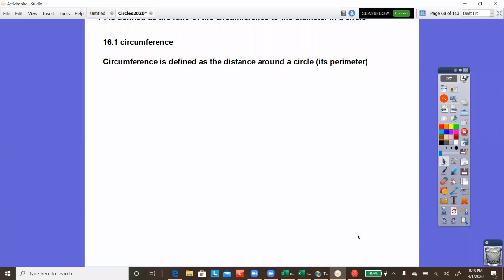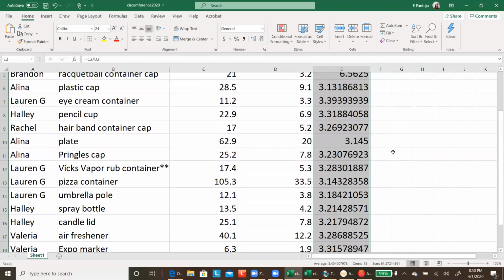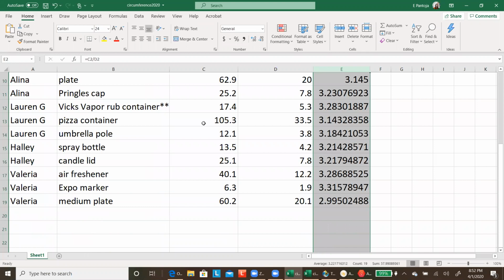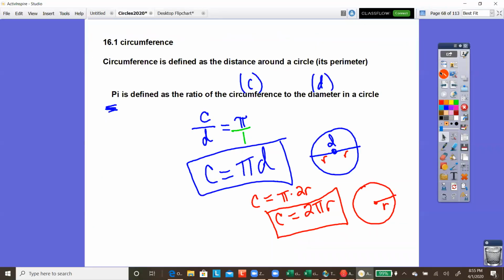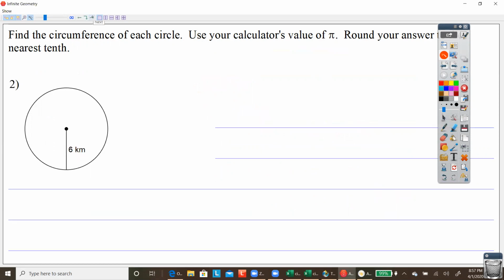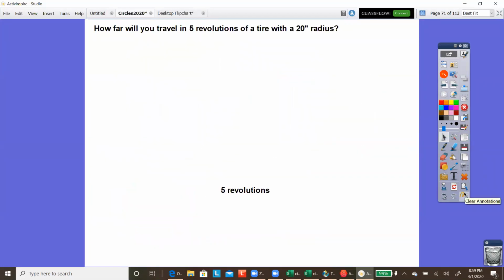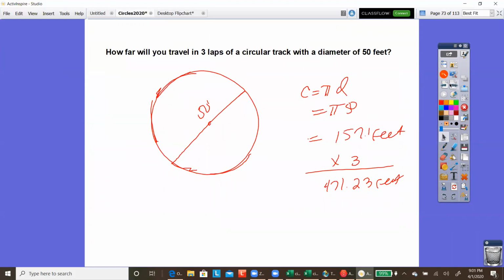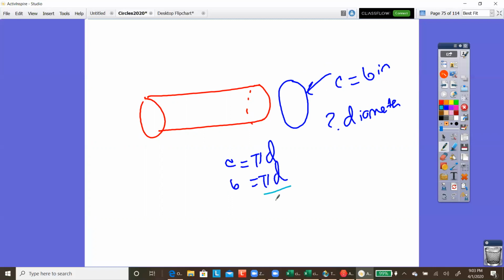Circumference of a circle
Circumference of a circle (BEST 11.1 part 1)